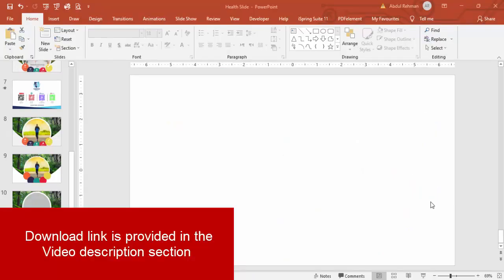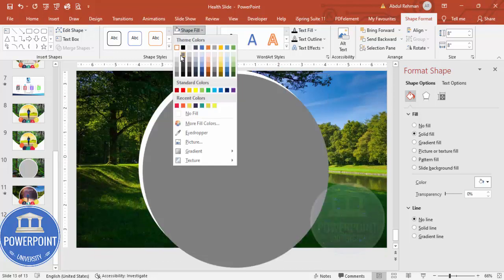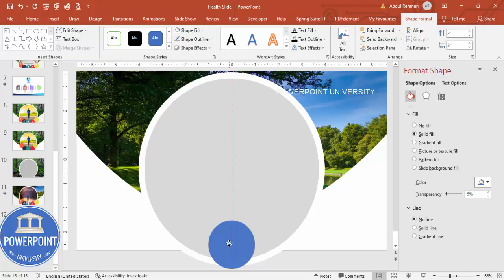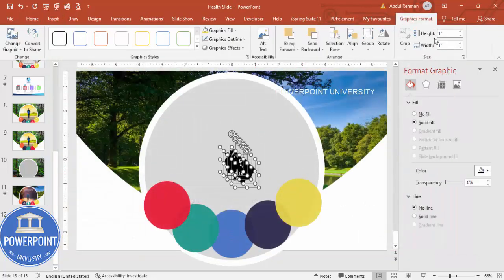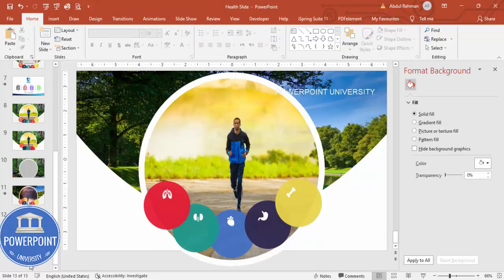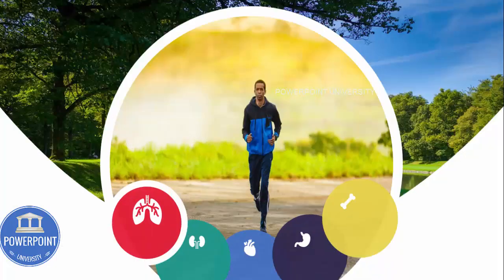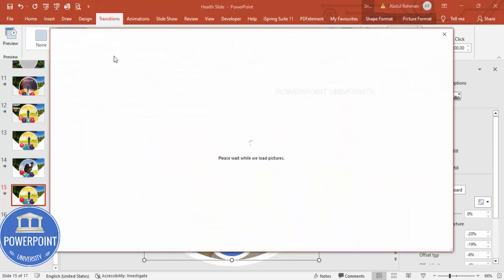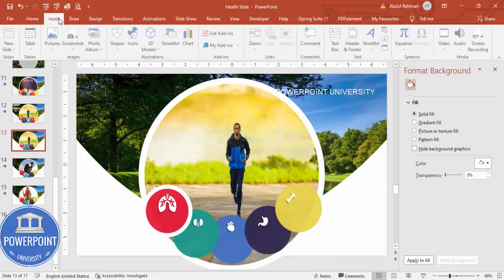Most Useful PowerPoint Slide. Tutorial No.: 1000